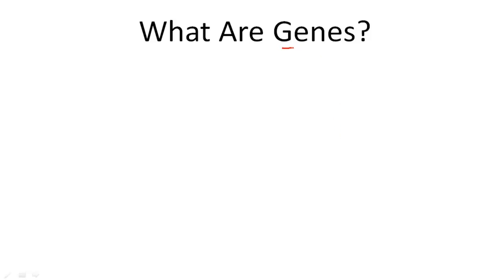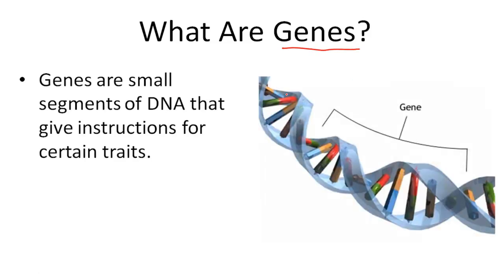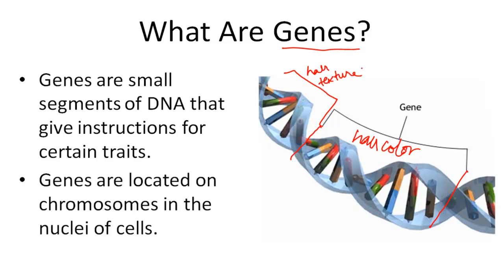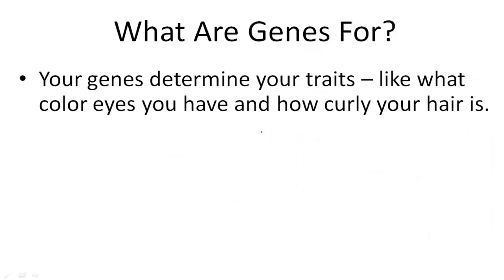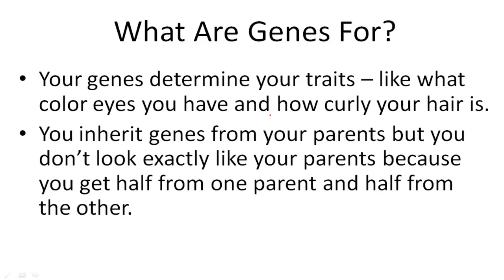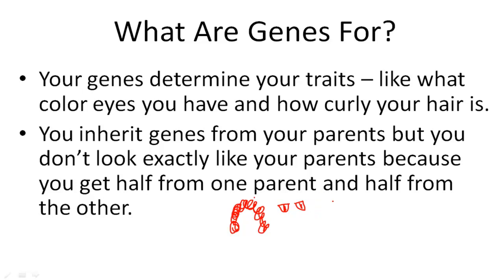What are Genes For?